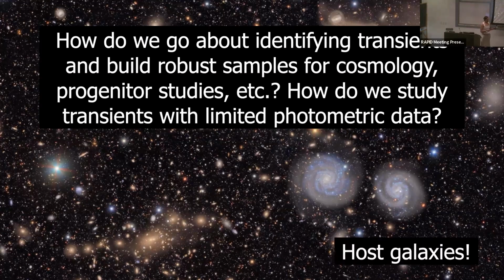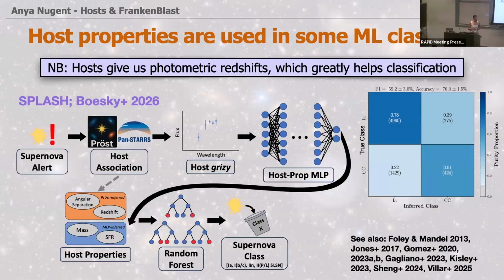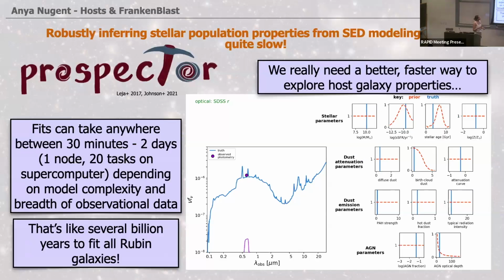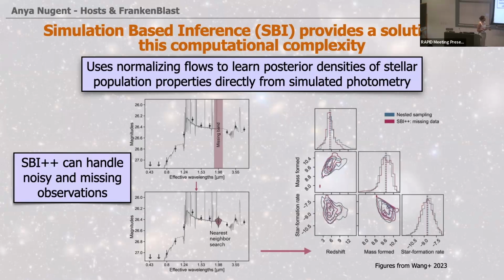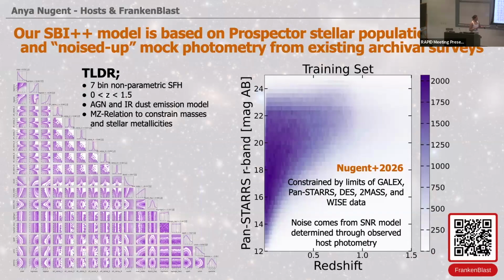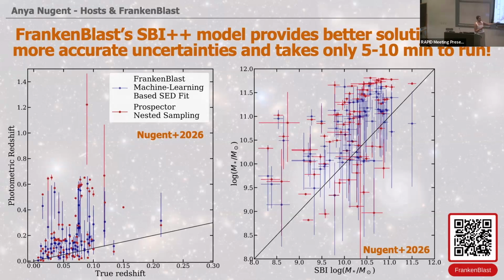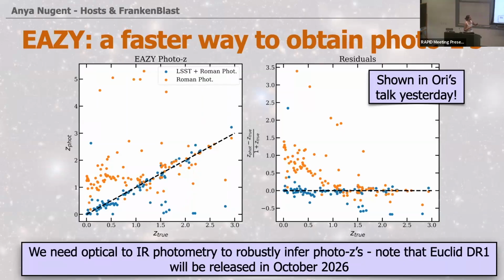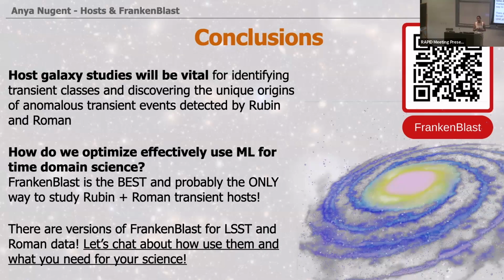08-Thursday Nugent: Exploring Transient Host Galaxies in the Big Data Era with FrankenBlast